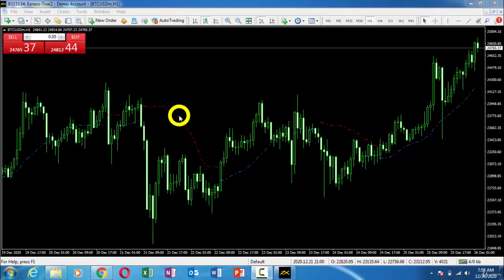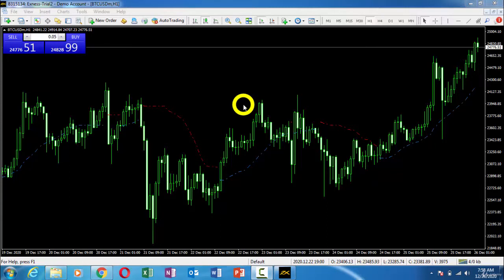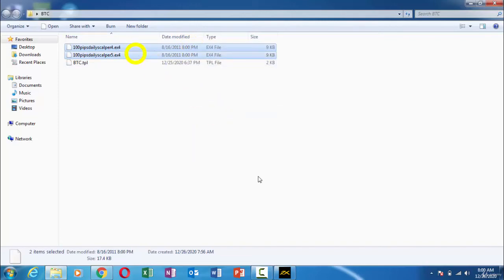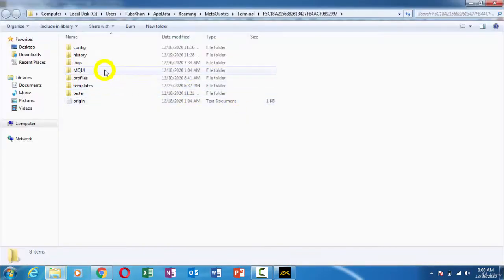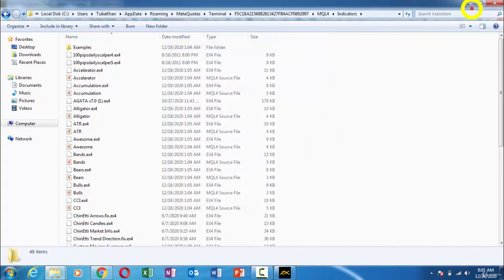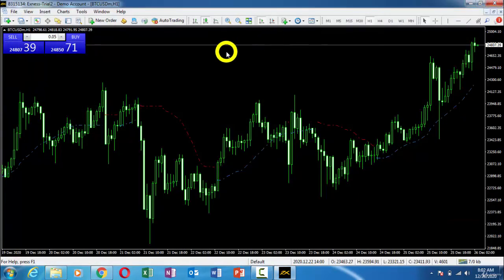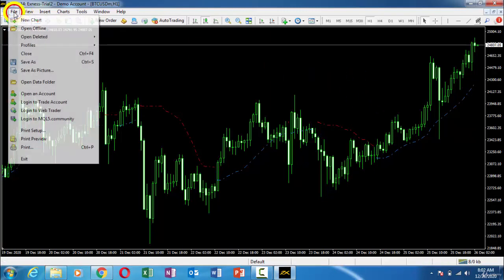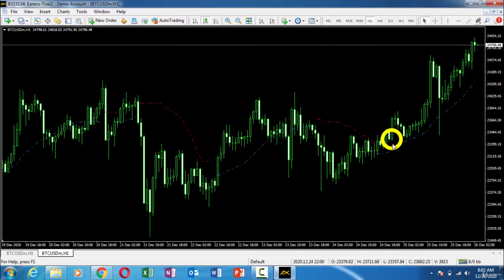3. Crypto Trading - Best Buy Sell Strategy In Cryptocurrency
3. Download it